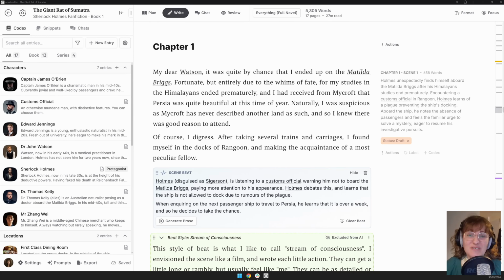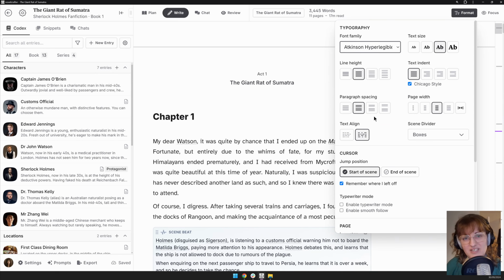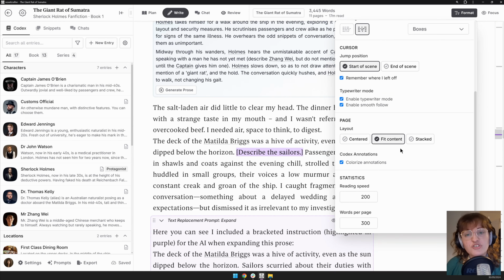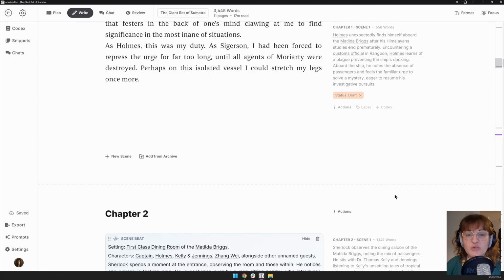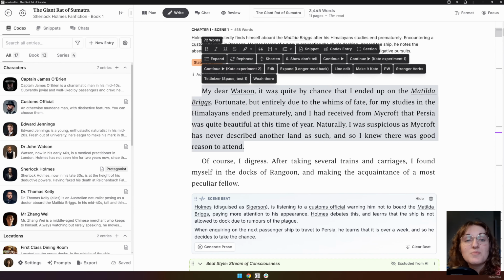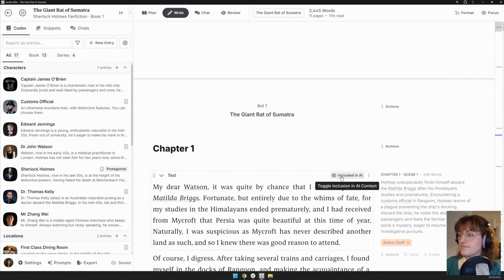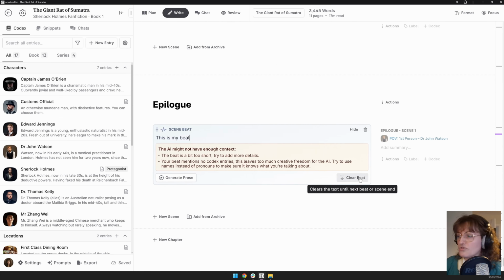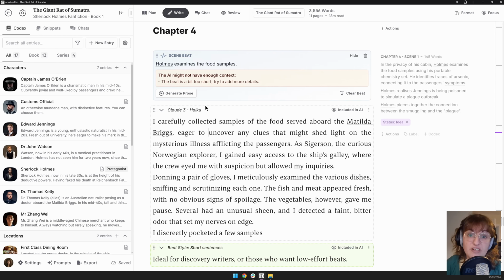Write Interface - Novelcrafter Walkthrough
This is where your stories will be written. The dragons will be slain. The blank page will be conquered. Novelcrafter's write interface gives you a fuss-free way to access your writing, make new prose, and begin editing the manuscript you always wanted to write.

In the video, Kate talks you through what all of the different buttons do, to help clarify the 'what' in Novelcrafter.

In the next video, we will look at the chat interface.